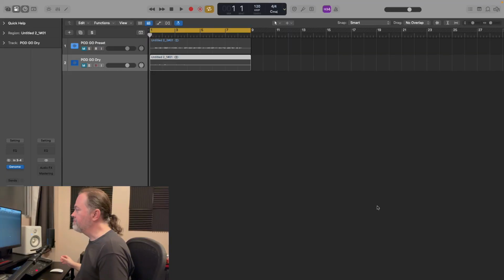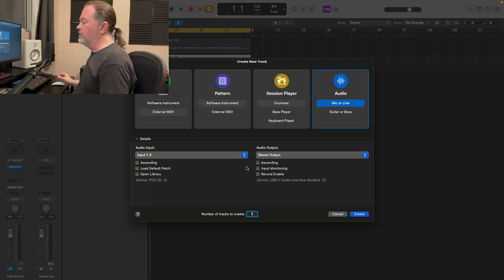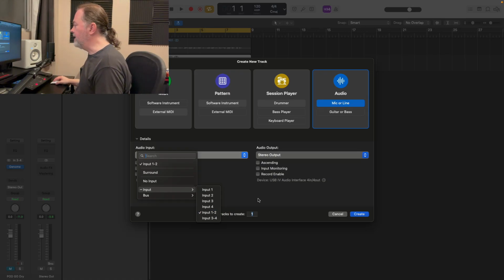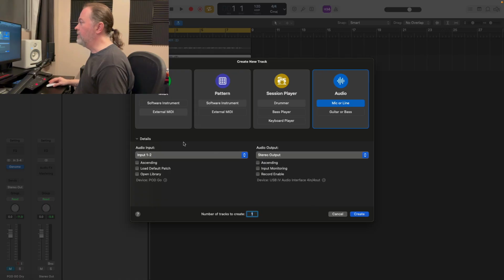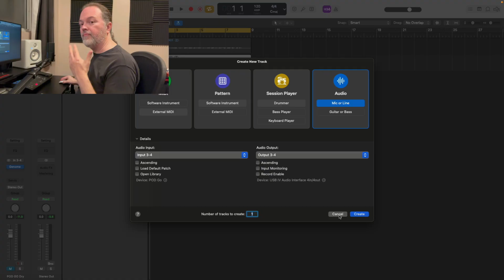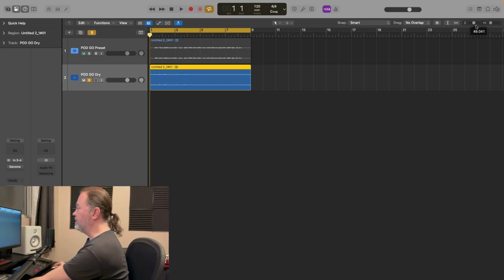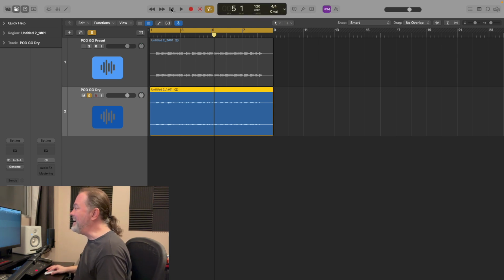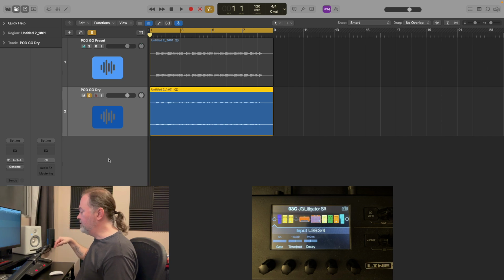How to Record a Dry Track and Reamp on the Line 6 POD GO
Here's how to record simultaneous wet and dry tracks with your Line 6 POD GO, and then reamp the dry track.